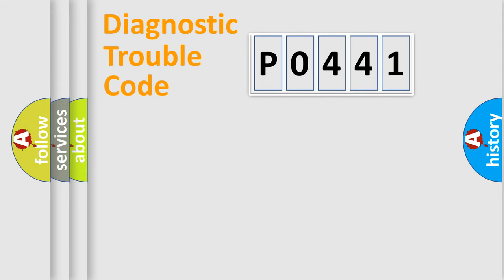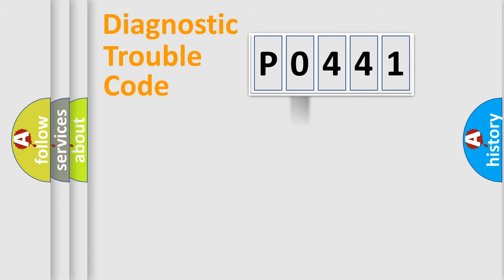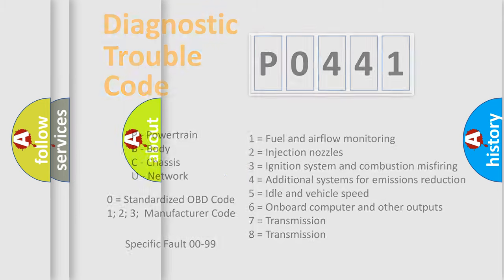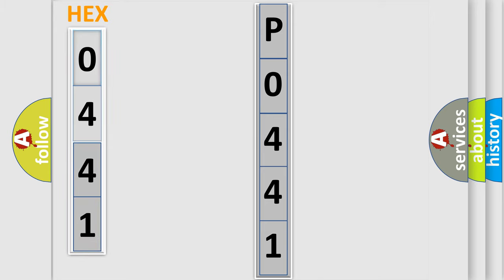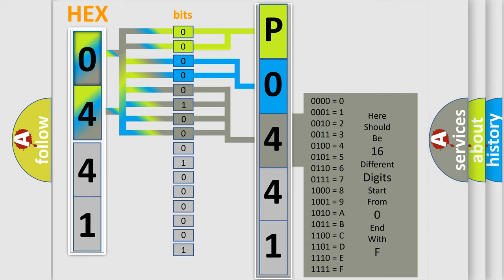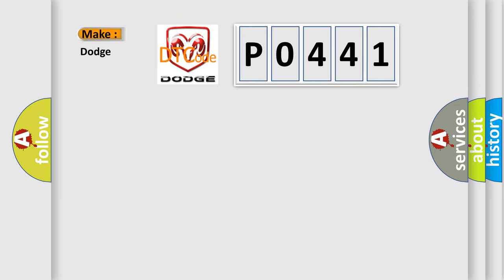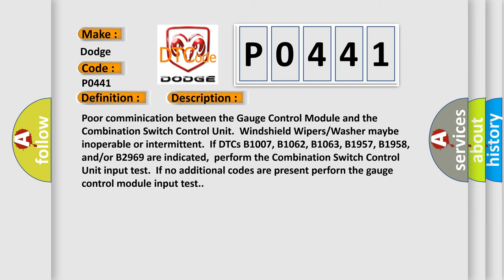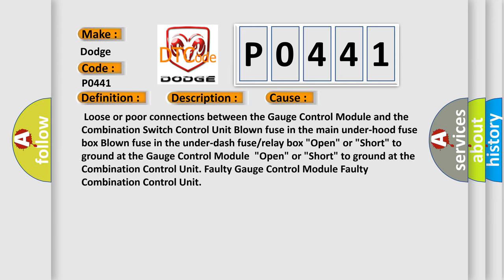DTC Dodge P0441 Short Explanation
Contents:
0:21 Basic DTC analysis according to OBD2 protocol standard.
1:48 Insight into programming
2:58 A diagnostically understandable description of the Diagnostic Trouble Code
3:05 Basic error definition

Make:
Dodge
Code:
P0441
Definition:
Gauge Control Module Lost Communication with Combination Switch Control Unit (WIPSW Message)
Description:
Poor comminication between the Gauge Control Module and the Combination Switch Control Unit.Windshield Wipers or Washer maybe inoperable or intermittent.If DTCs B1007, B1062, B1063, B1957, B1958, and or or B2969 are indicated,perform the Combination Switch Control Unit input test.If no additional codes are present perforn the gauge control module input test.
Cause:
 Loose or poor connections between the Gauge Control Module and the Combination Switch Control Unit Blown fuse in the main under-hood fuse box Blown fuse in the under-dash fuse or relay box "Open" or "Short" to ground at the Gauge Control Module"Open" or "Short" to ground at the Combination Control Unit. Faulty Gauge Control Module Faulty Combination Control Unit